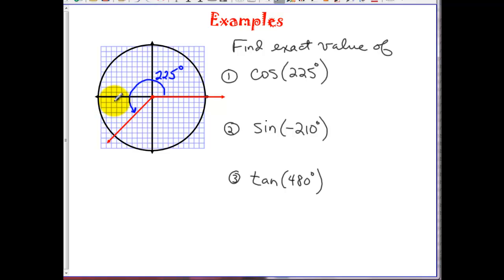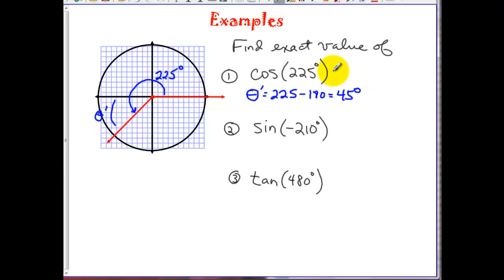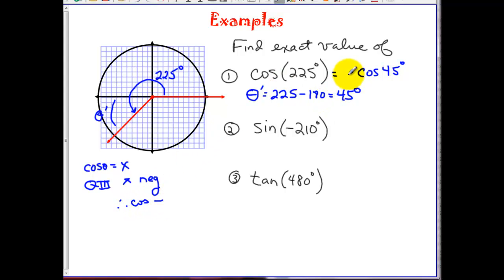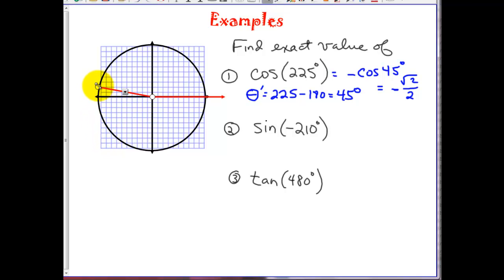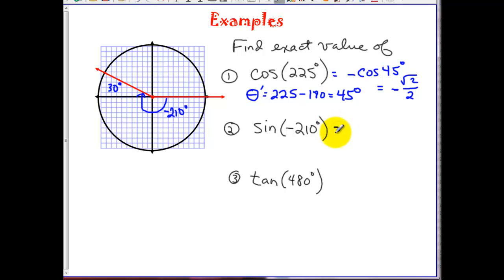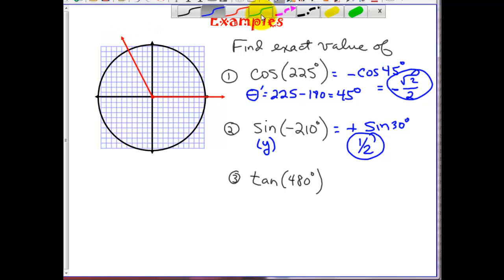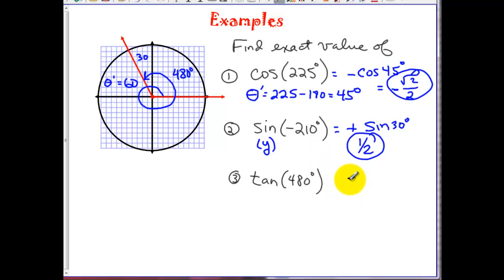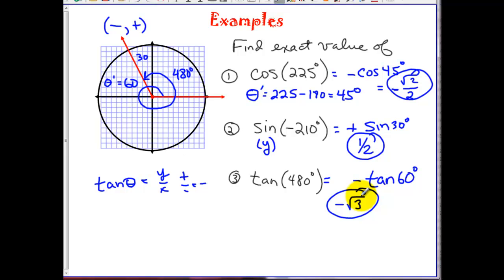Reference Angles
Tutorial on finding reference angles and demonstrates using reference angles to find the value of various trig functions.